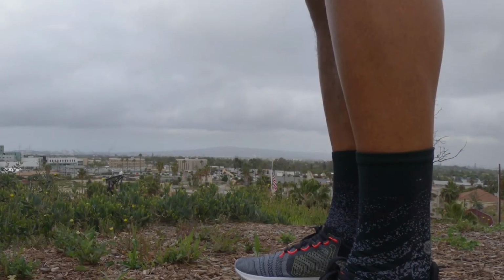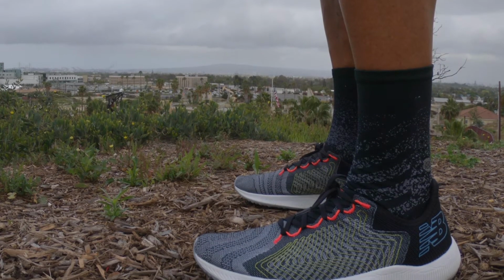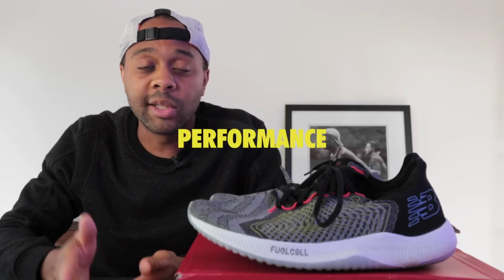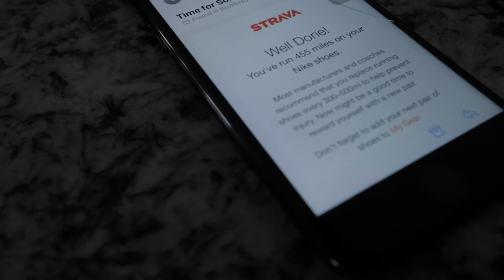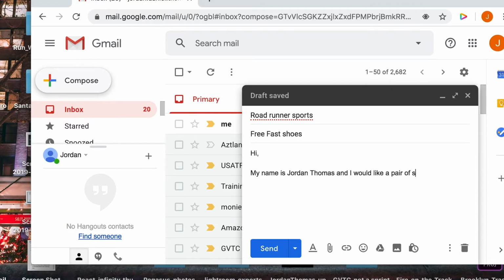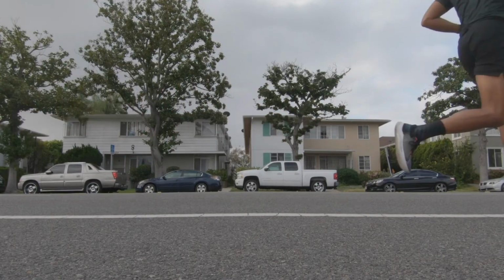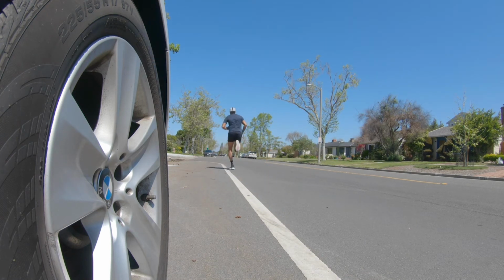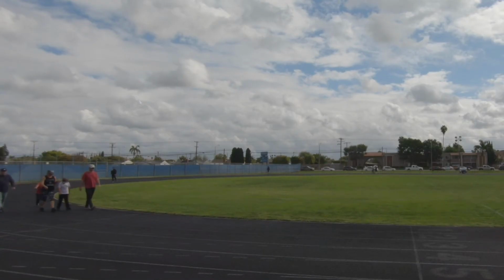New Balance FuelCell Rebel Review 2020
Today let’s explore the New Balance Fuelcell Rebel review.  I will discuss the 3 reasons that you should consider this unapologetically fast shoe for your next daily running shoe. Released in 2019, I only recently starting running in these and I have a lot to share about the New Balance FuelCell Rebel. Please let me know what questions you have in the comments section and I will get back to you.

Jordan Thomas is a runner and storyteller. He focuses on Running Stories, Running Shoe Reviews and Running Culture.